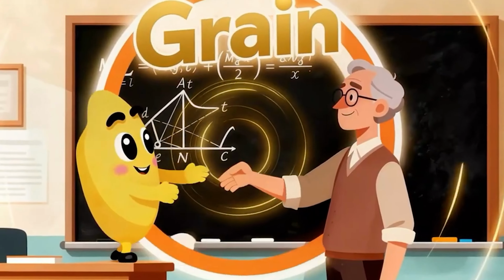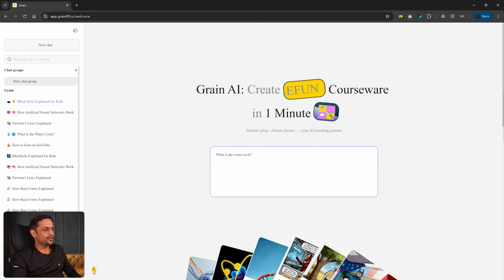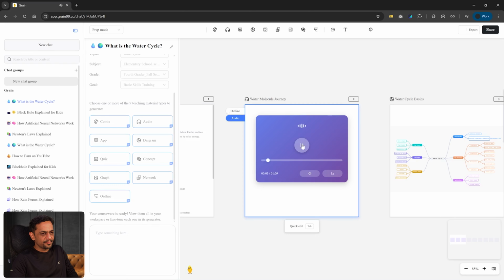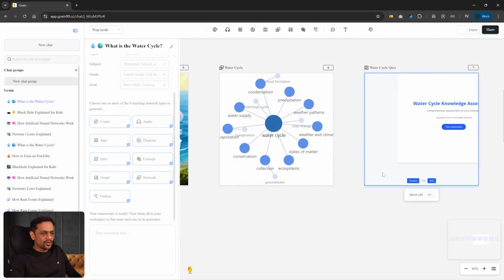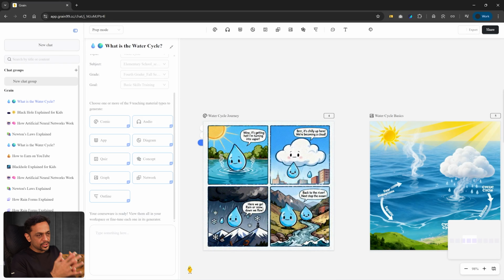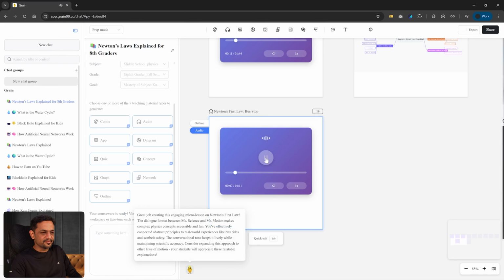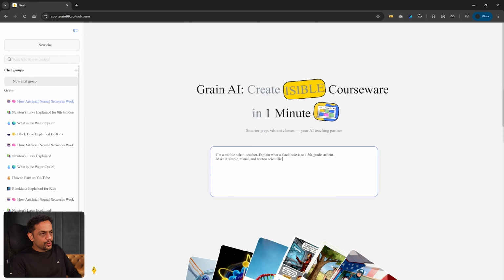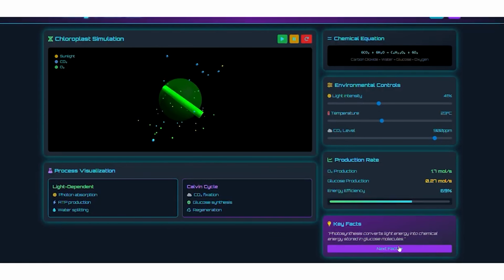Grain AI: The Ultimate Tool for Teachers, Students & Creators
🎁 Limited Bonus for Early Users:
After signing up, share your feedback directly with the Grain AI team — and they’ll give you an additional 6 months of Pro access completely FREE.
(Only for early users. Don’t miss this!)

Day 371 of 1000-days No-Code Challenge
Turn Any Topic Into 9 Engaging Learning Formats with Grain AI

In today’s video, we explore Grain AI — an AI tool built exclusively for teachers, students, tutors, and creators who want to make learning easy, visual, and engaging.

Most AI tools try to do everything.
👉 Grain AI focuses on one thing and does it extremely well:
Turning any topic into clear, high-quality educational content — instantly.

With just one prompt, Grain AI generates lessons in 9 different teaching formats, helping you teach and learn your way.

What Grain AI Creates for You (Automatically):
✔️ Comic-style explainers
✔️ Audio explainers
✔️ Interactive demos
✔️ Diagrams
✔️ Quick quizzes
✔️ Knowledge networks
✔️ Knowledge graphs
✔️ Concept breakdowns
✔️ Lesson outlines

Perfect for:
📘 School teachers
🧑‍🎓 Students
🧑‍🏫 Tutors & trainers
🎥 Educational creators
👨‍👩‍👧 Parents teaching kids
🏢 Professionals simplifying complex topics

In This Video, You’ll Learn:

✔️ How to generate multi-format learning content in seconds
✔️ How to choose grade level, depth, and teaching style
✔️ How to customize and refine explanations
✔️ How to teach tough topics using visuals, comics, audio & more
✔️ How teachers can save hours of lesson planning
✔️ How learners can understand any concept faster
✔️ How creators can instantly repurpose content

🔥 Limited-Time Early User Offer

Grain AI is offering one of the BEST educational AI deals right now:
🎁 + 6 Months Pro Free (Just comment your experience!)
⏳ Limited-time bonus — available only for early users